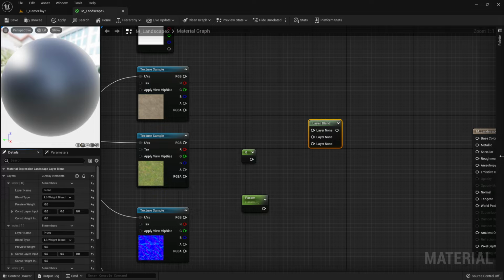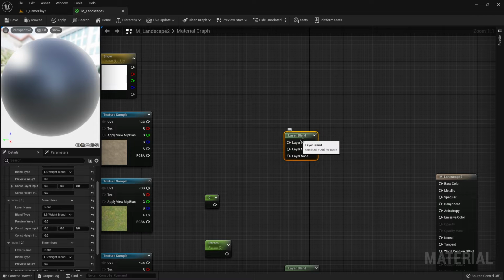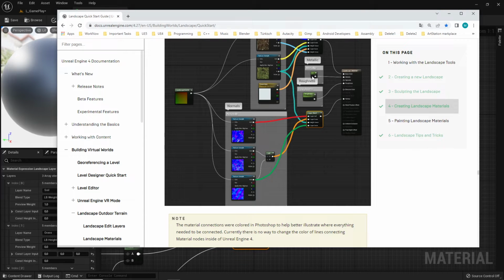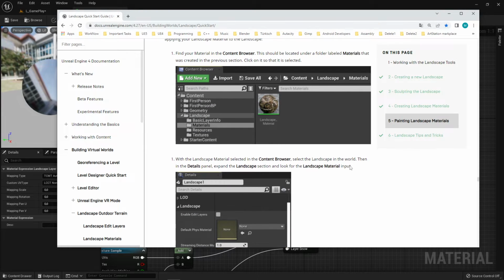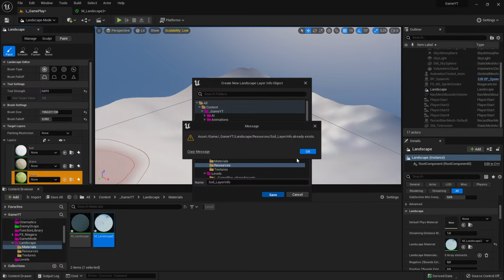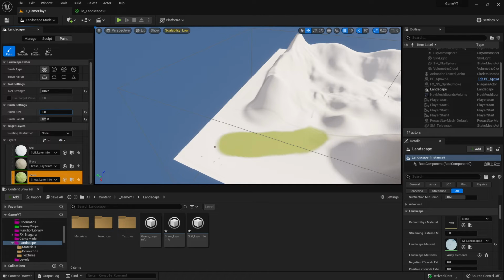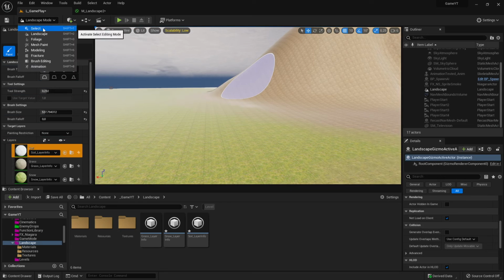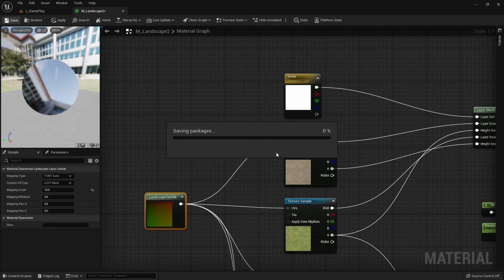Unreal Engine 5 - Beginner #82 - Landscape QuickStart #3